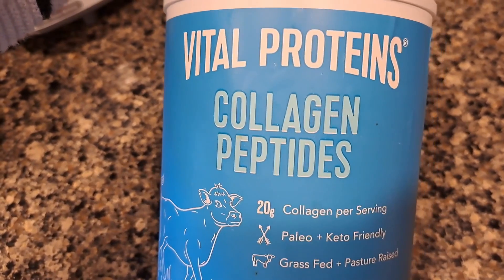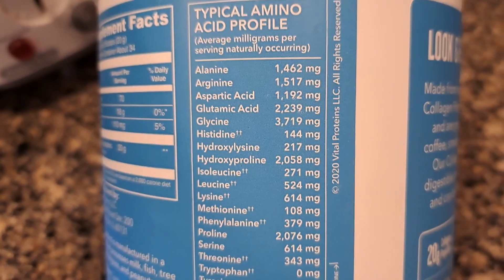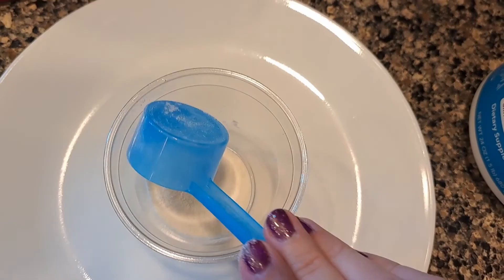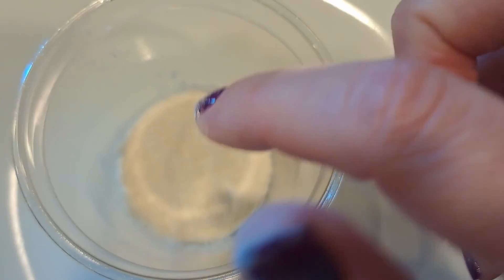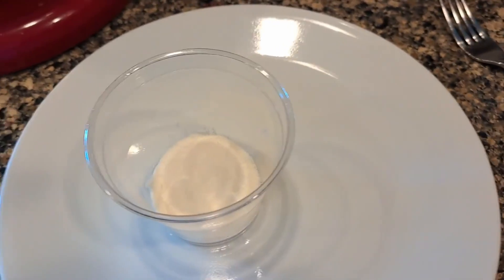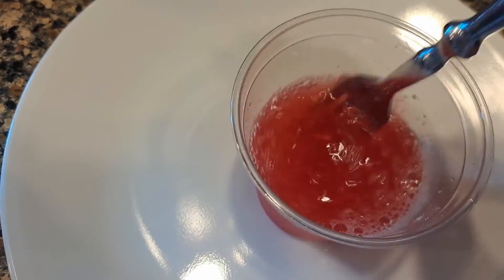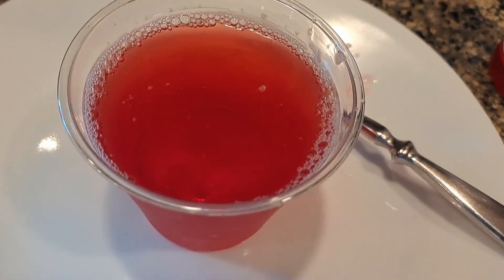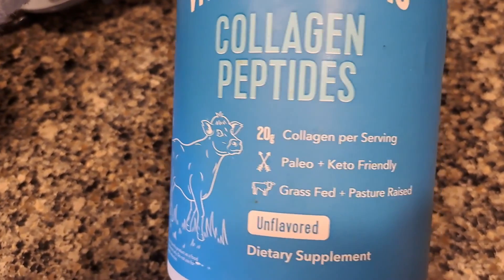This powder is AWESOME.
I mix this powder into my drinks, and it helps with all sorts of things!

Vital Proteins Natural Whole Nutrition Collagen Peptides - Pasture Raised, Grass Fed, Paleo Friendly, Gluten Free, Single Ingredient - 24 Ounce